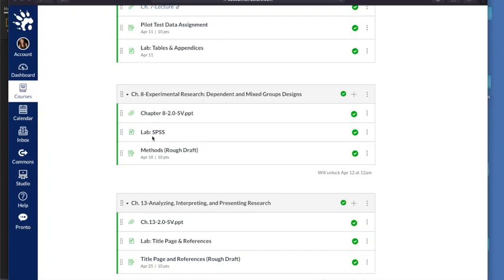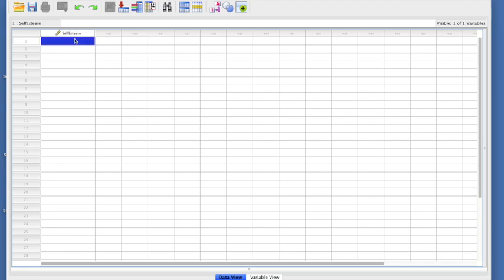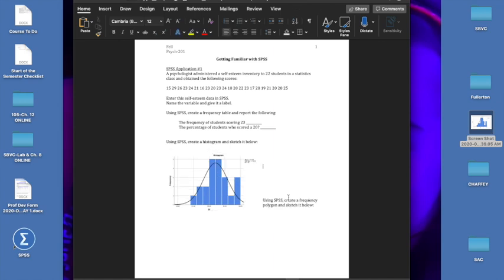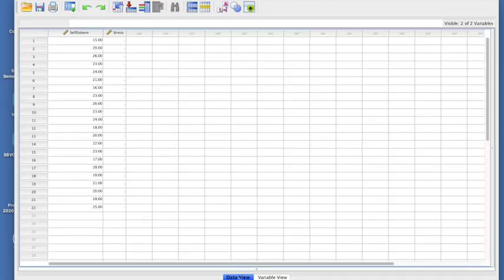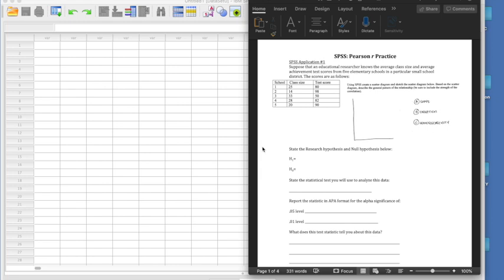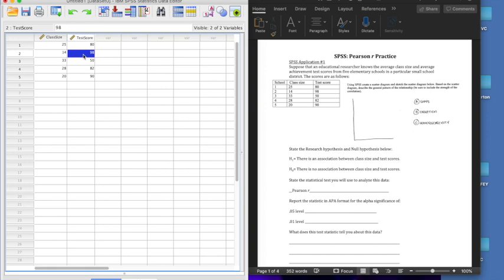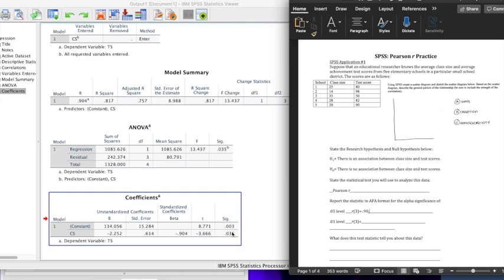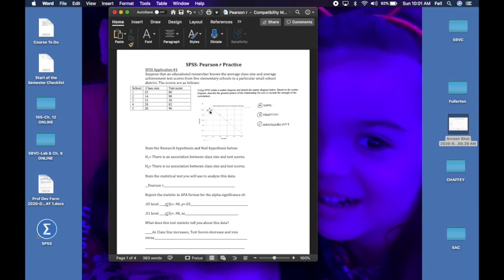SPSS Demo Lab-Research Methods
Descriptives, Histograms, Pearson r, Scatterplot Examples